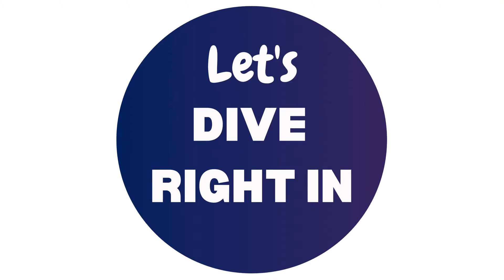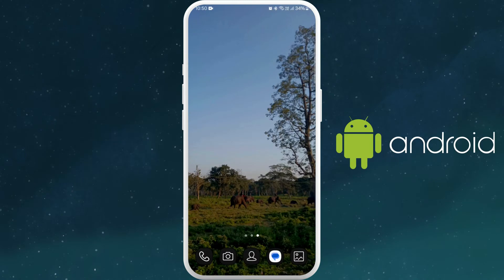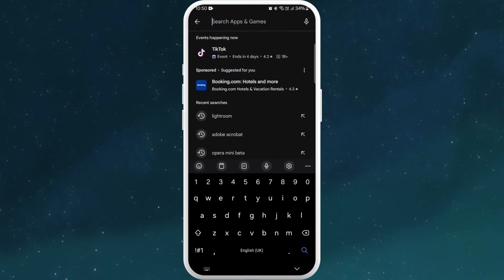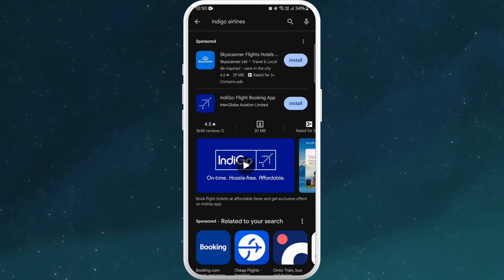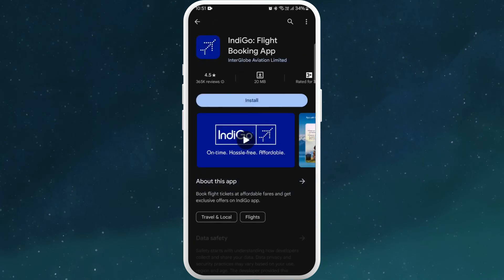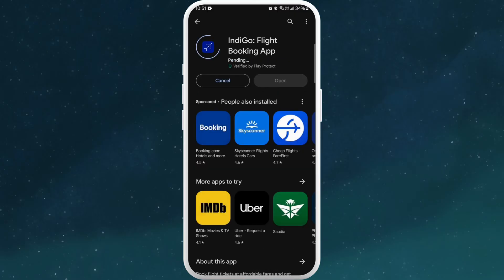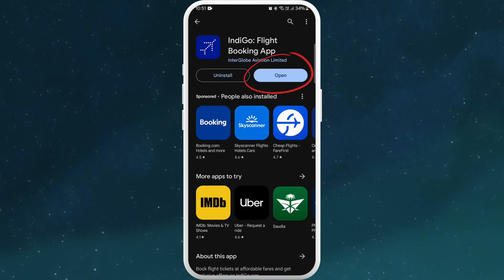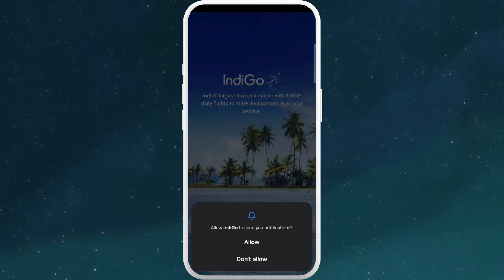How To Download/Install Indigo Airlines App 2024?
Welcome to our comprehensive tutorial on downloading and installing the IndiGo Airlines App for 2024! In this video, we'll guide you through each step to get the app on your Android or iOS device. With the IndiGo Airlines App, you can easily manage your bookings, check-in online, access your boarding passes, track your flights, and take advantage of many other features designed to enhance your travel experience.